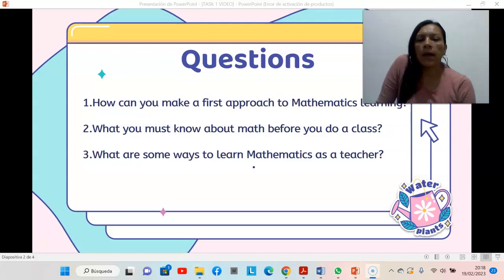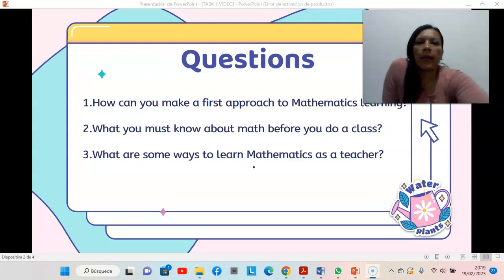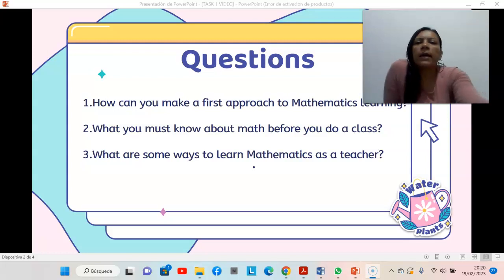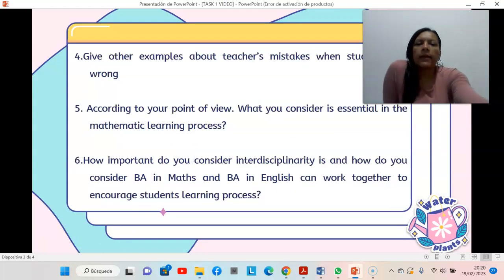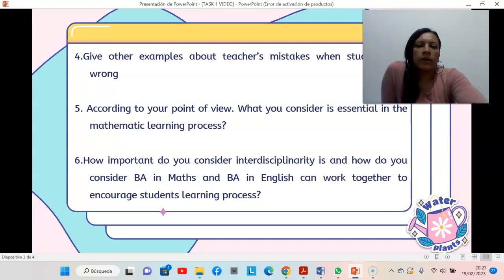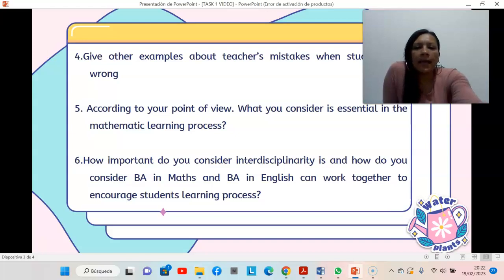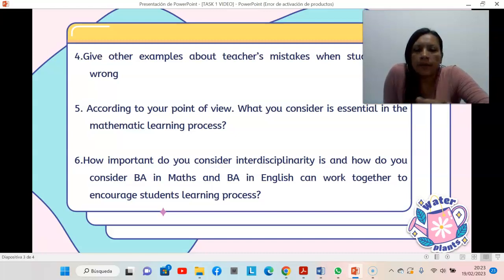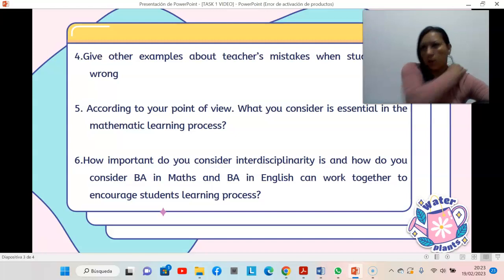DIDACTIC OF MATHEMATIC LEIDY PEREZ